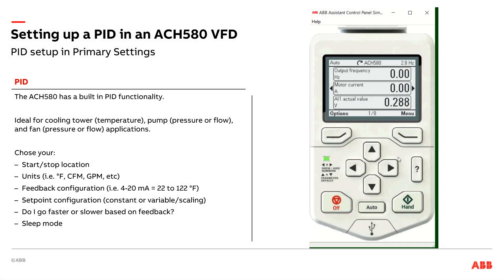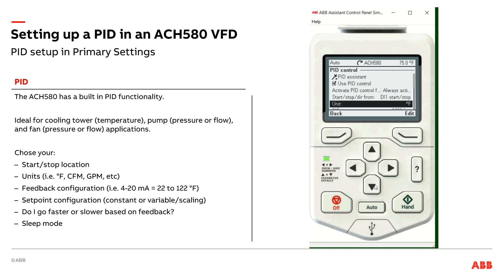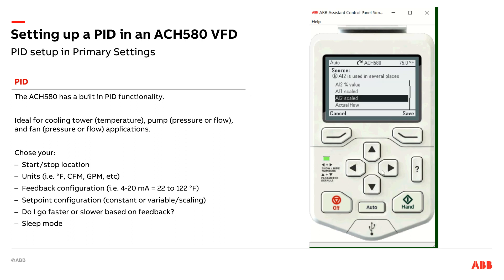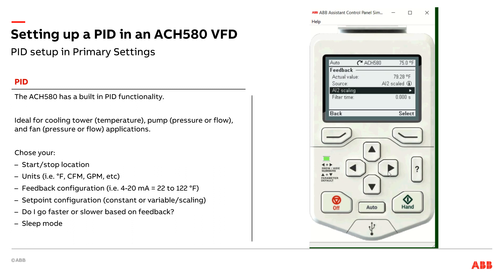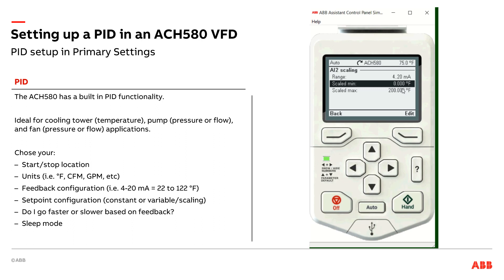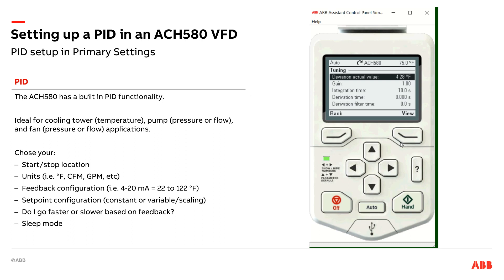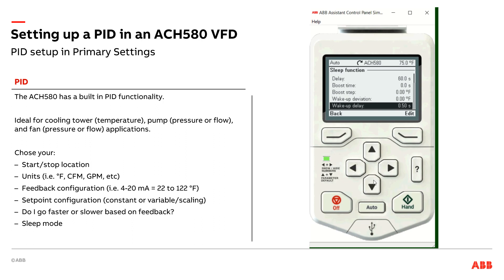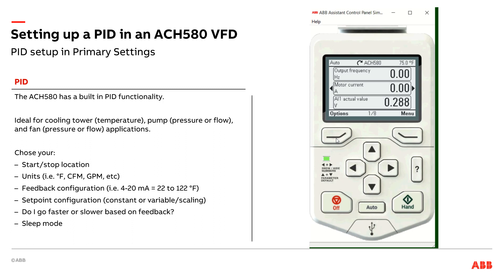PID setup on ACH580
Straight forward cooling tower PID loop setup with the ACH580 Primary settings menu. Tuning, variable or constant setpoints, Sleep mode to have the drive standby while within setpoint range.